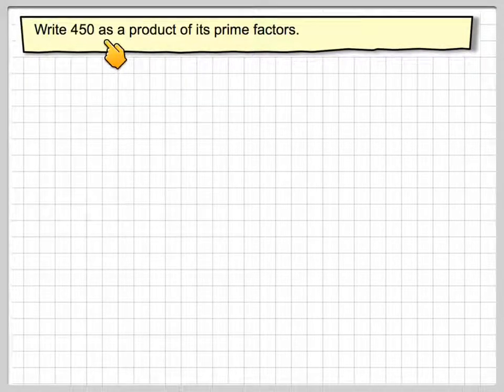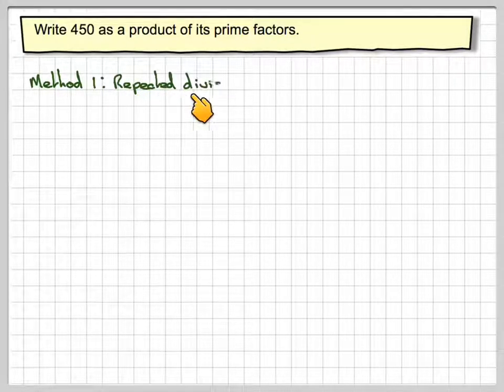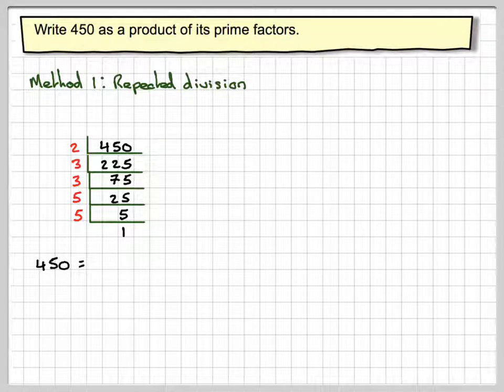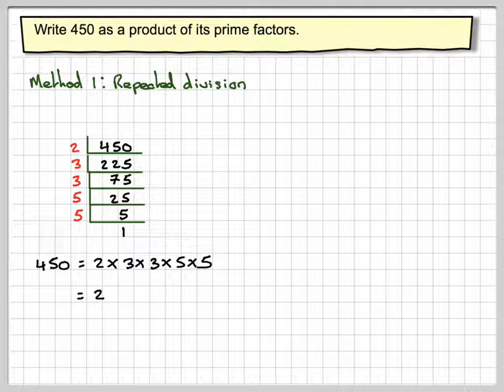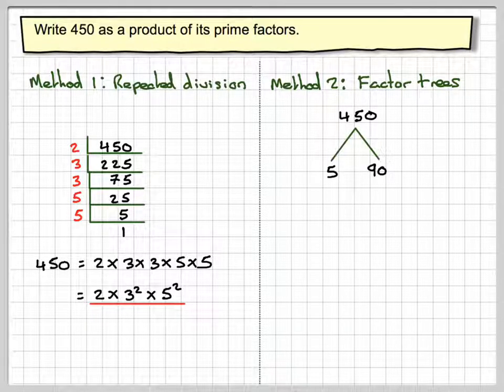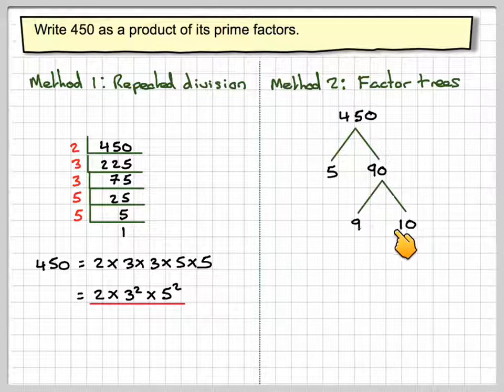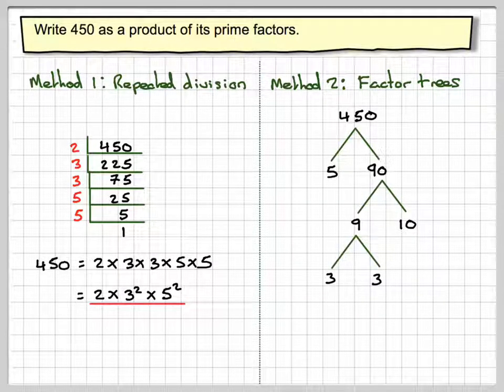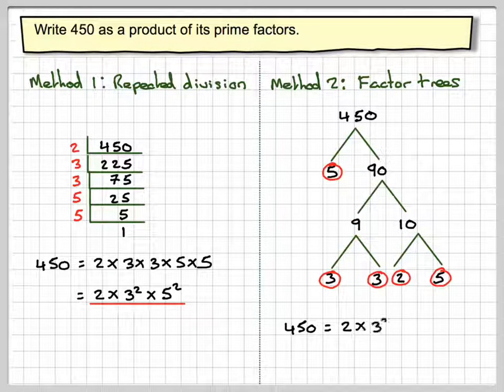Writing a number as a product of its prime factors assessment